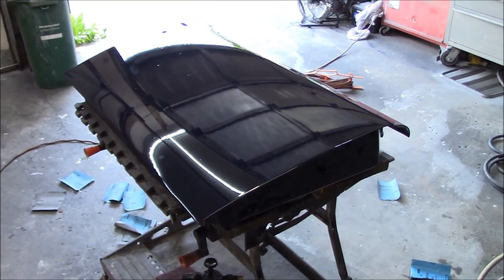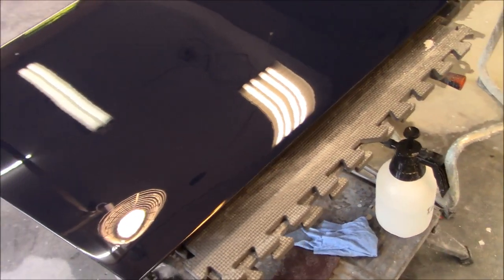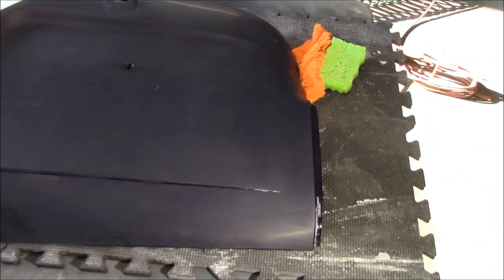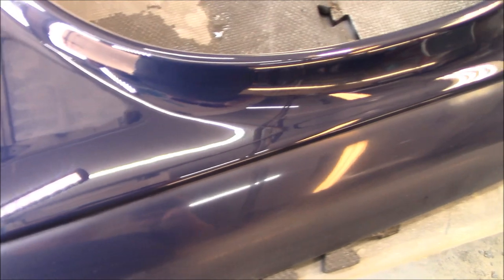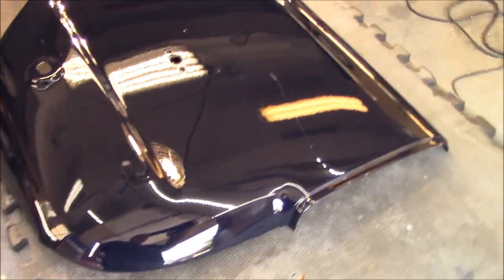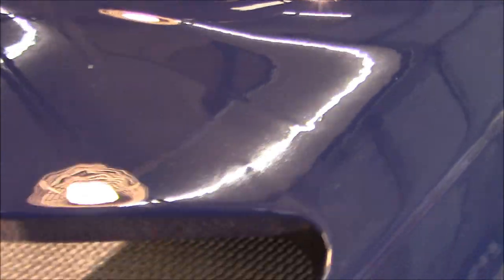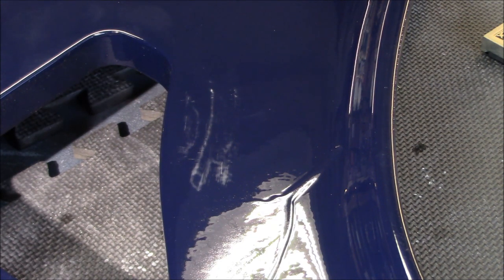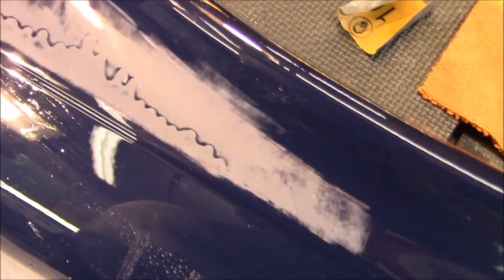1968 Triumph TR250 Restoration, Project Colour Sanding and Run Fixing...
Moving on to the Fenders/Wings of the Triumph TR250 Restoration Project where there are a few runs to contend with in the clear coat. will then sand out?